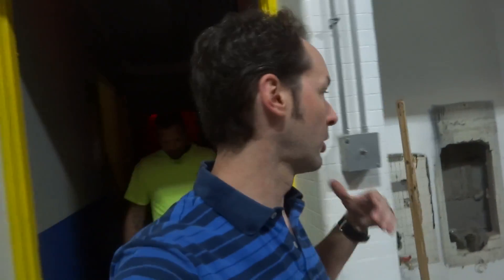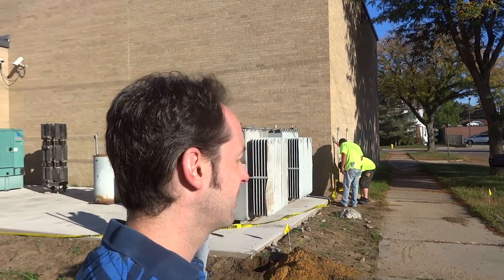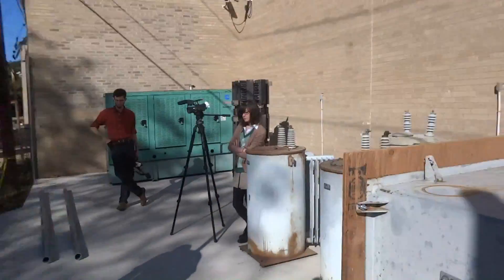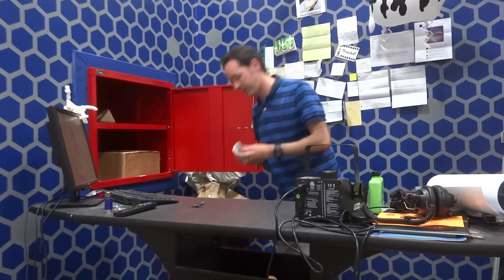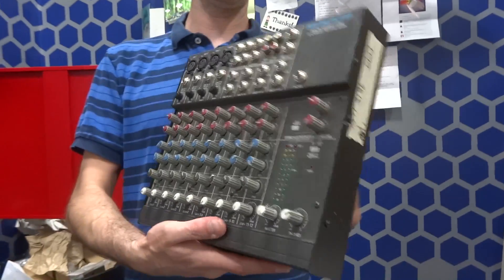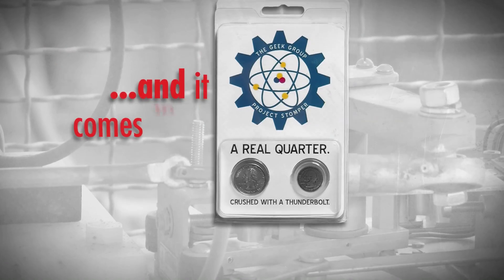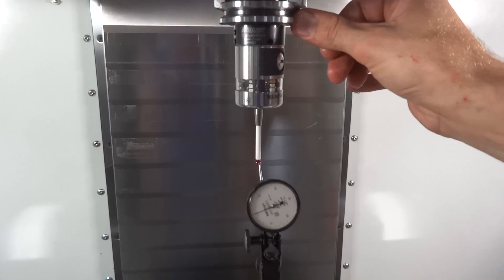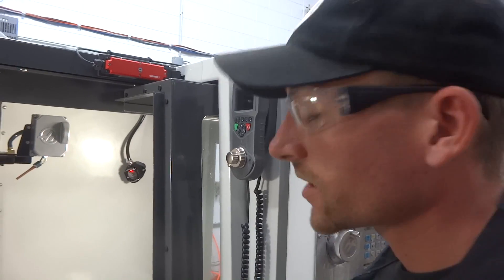Captain's Blog 10 9 2013 Fence Installation Day 1 and High Precision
The new fence installation begins for the High Voltage Lab power supply!